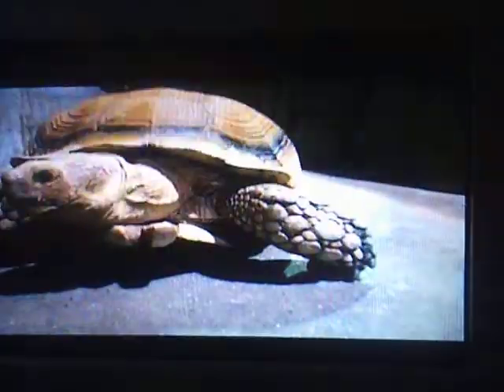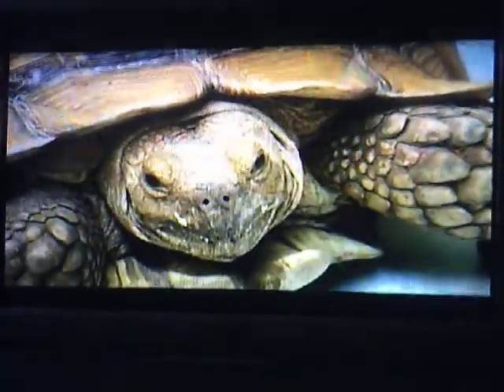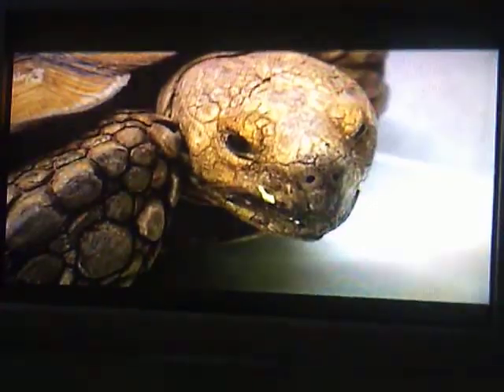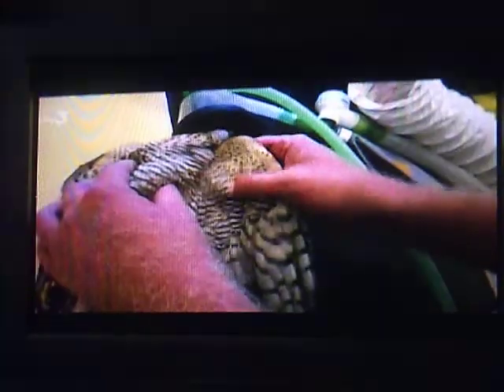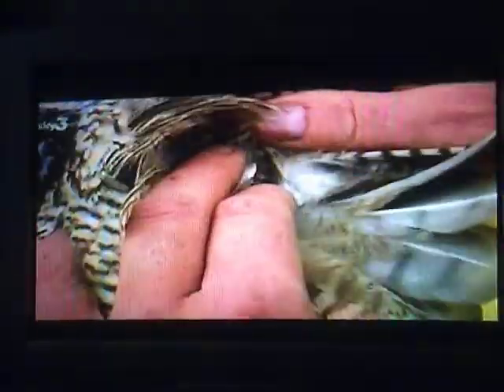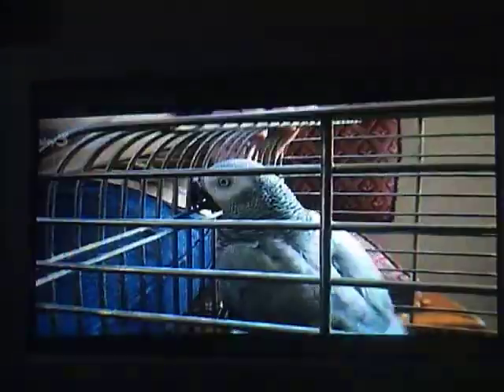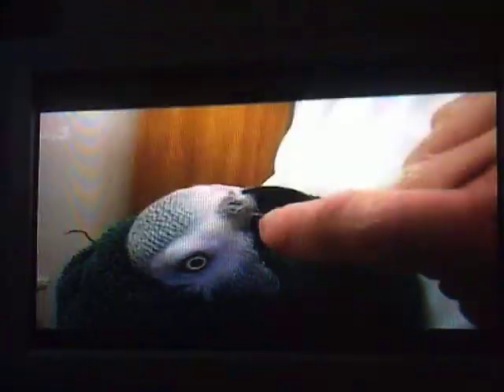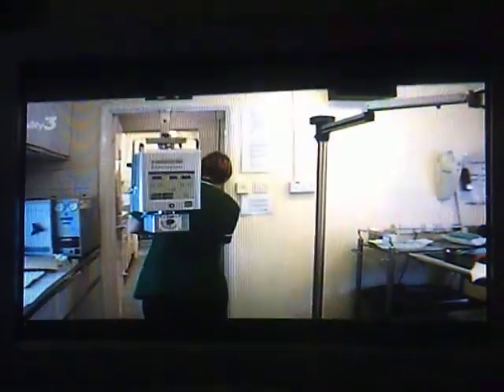Zoo Vet at Large Part 2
Zoo Vet Matt Brash deals with Rosie the African Grey Parrot with a blocktage on her nose, Tess the dog had an injury on her with with a football and at Flamingo Land Head Keeper Ruth Wesly is preparing for a new man in her life as a new zebra stallion arrives from Longleat